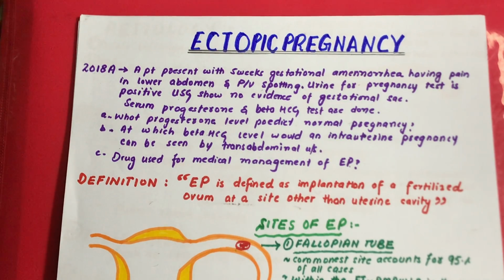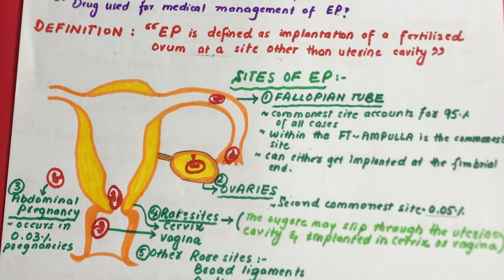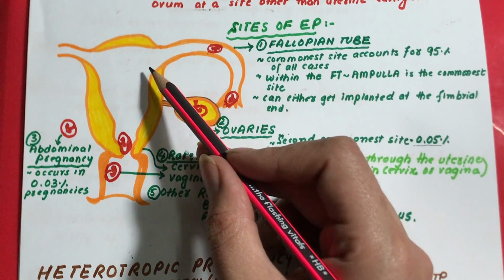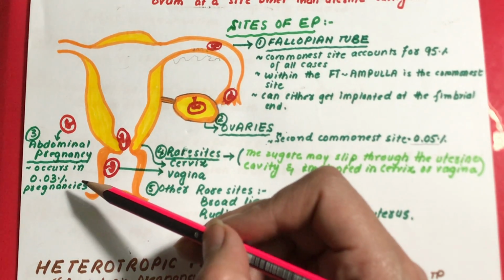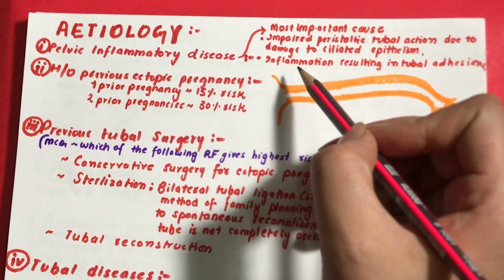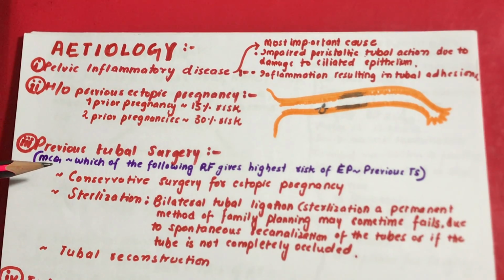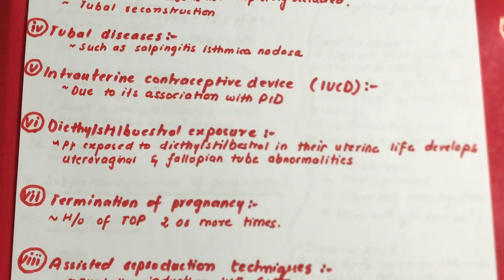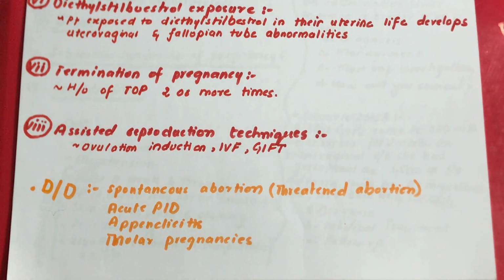ECTOPIC PREGNANCY ( IMPORTANT EXAM TOPIC)